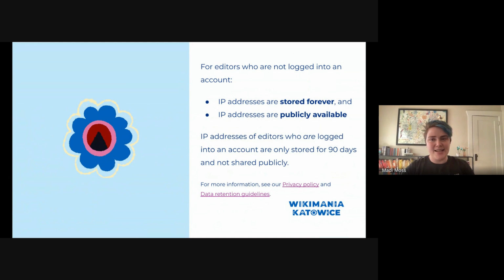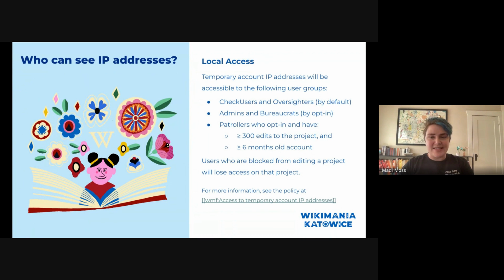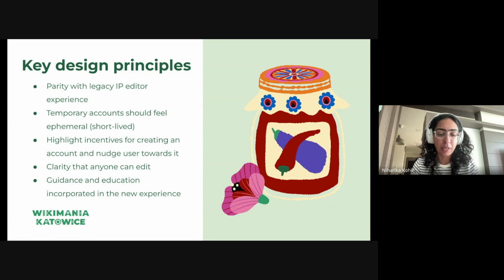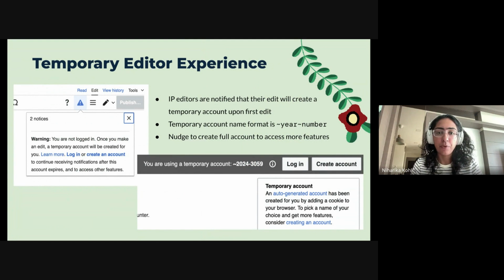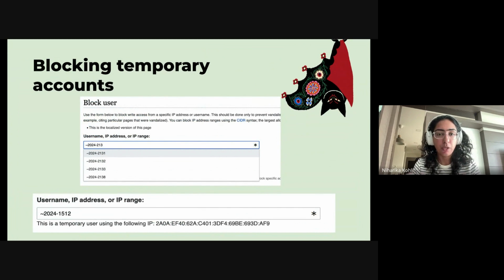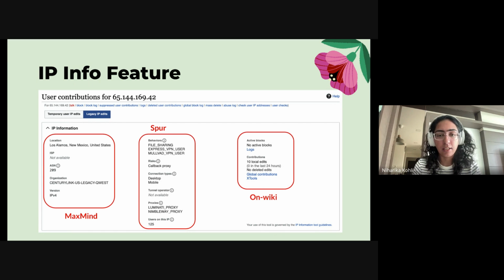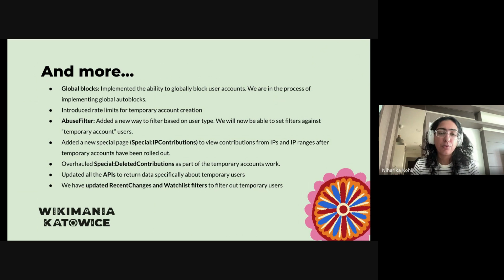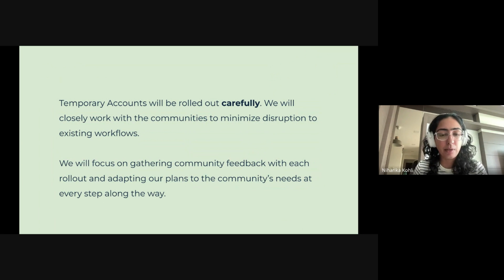Wikimania 2024: Temporary Accounts are Coming